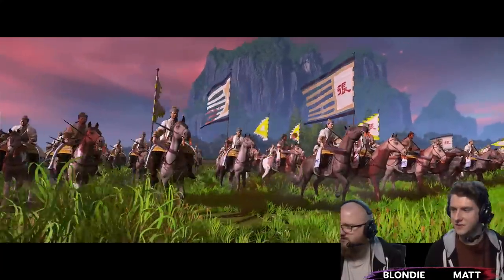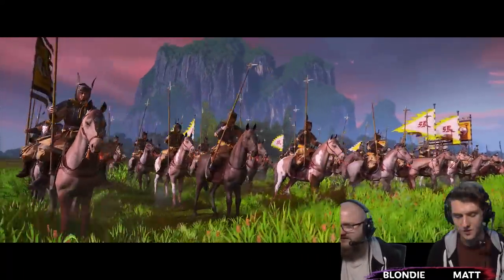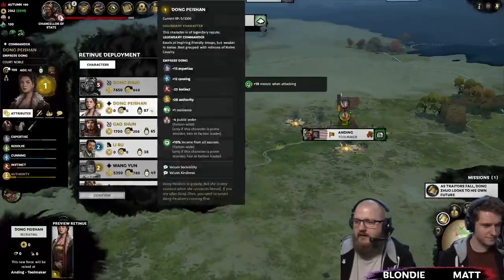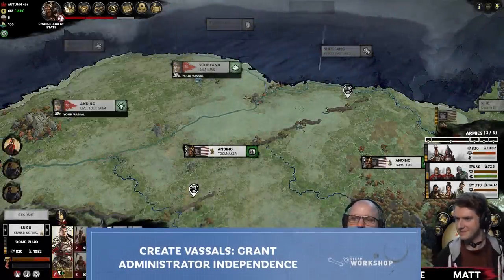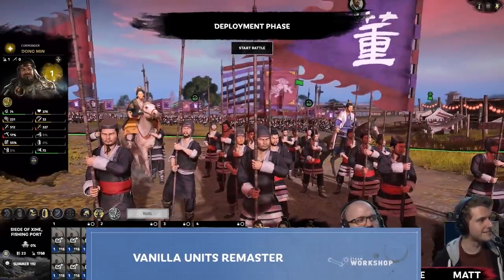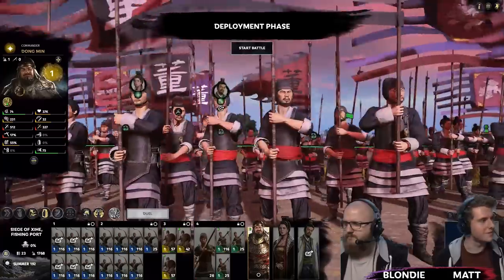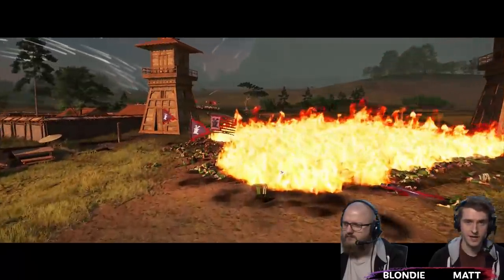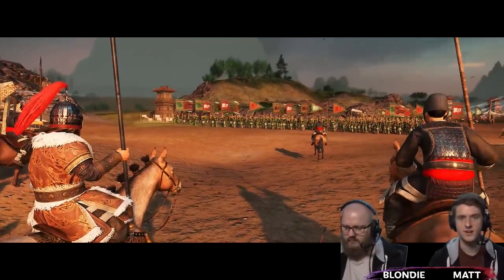5 of the best Total War: THREE KINGDOMS mods you should try today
Get 6 of the top THREE KINGDOMS mods:
Please remember to show the mod-makers love their continued brilliance.